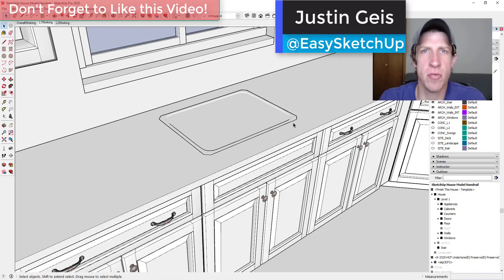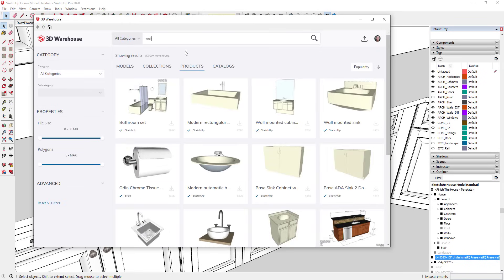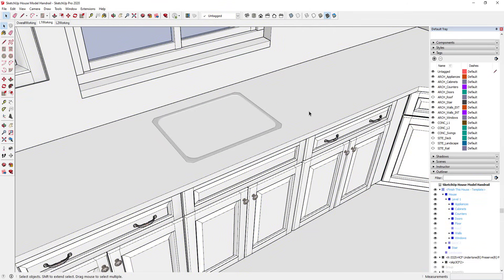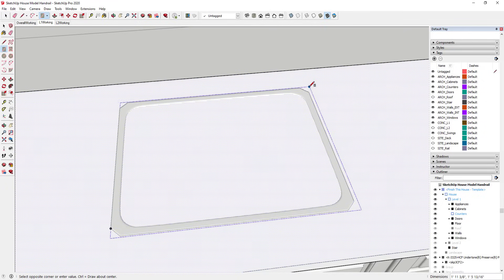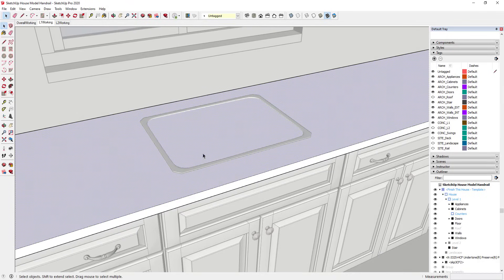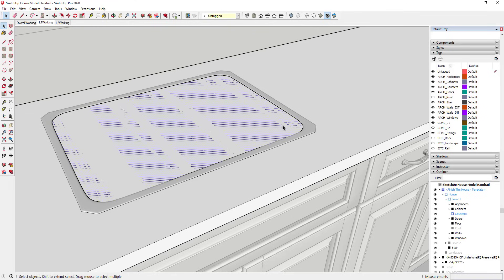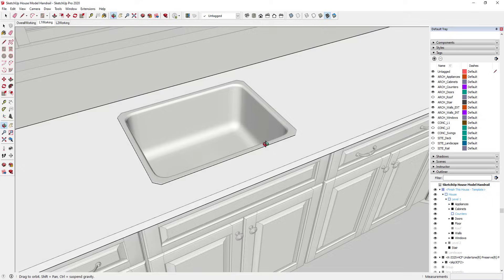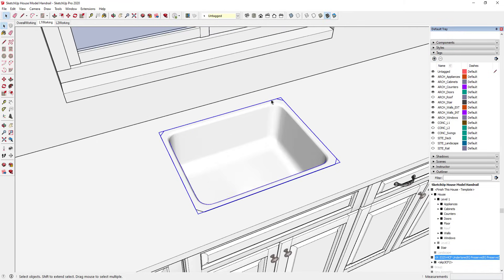Cutting Holes IN COUNTERS for Sinks in SketchUp - One Easy Way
In this video, I teach you a quick way to cut an opening in a counter for a sink inside of SketchUp using the intersect with model tools!